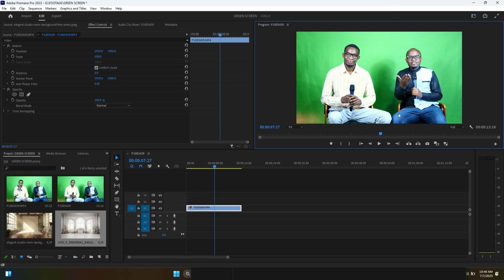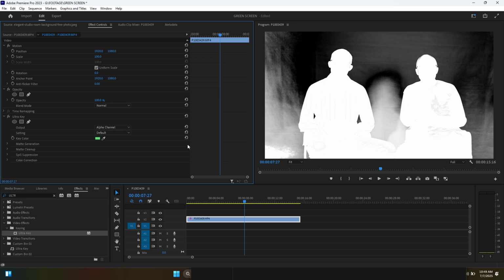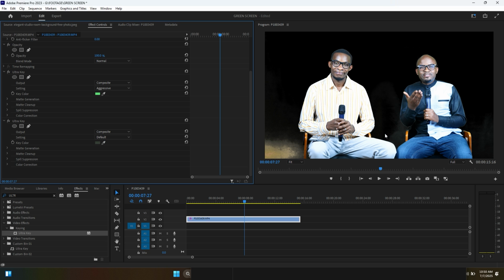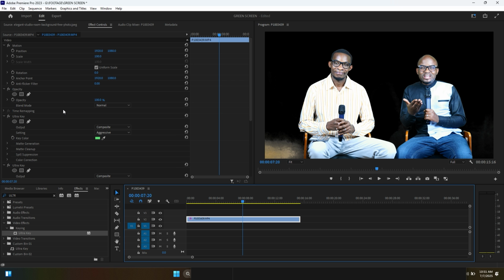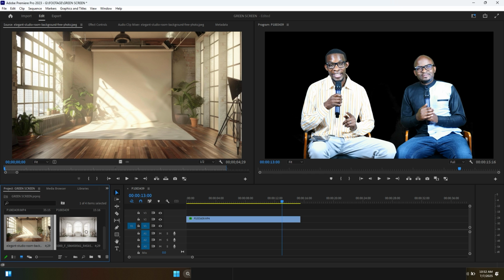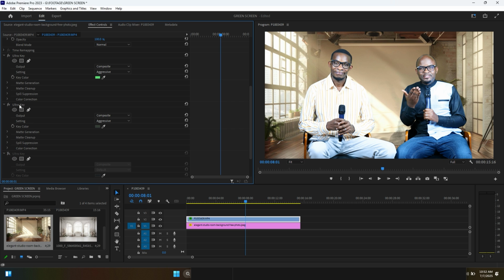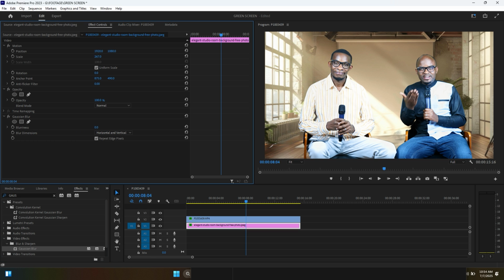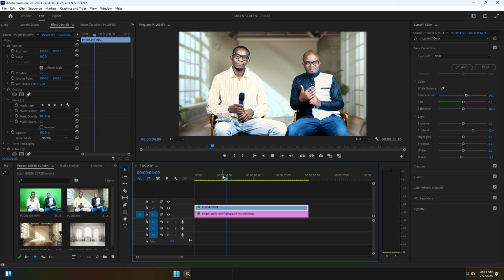HOW I REMOVE GREEN SCREEN IN PREMIER PRO FULL LESSON